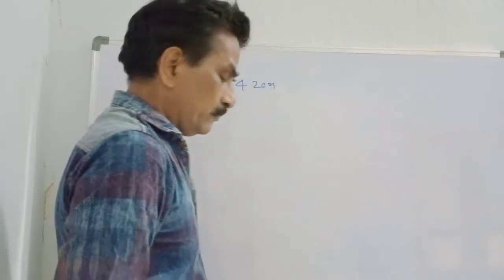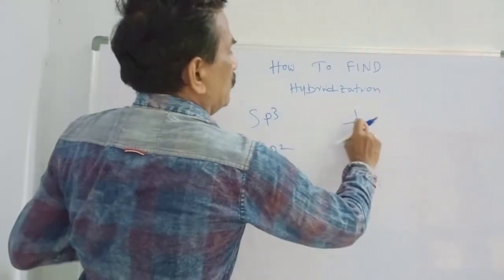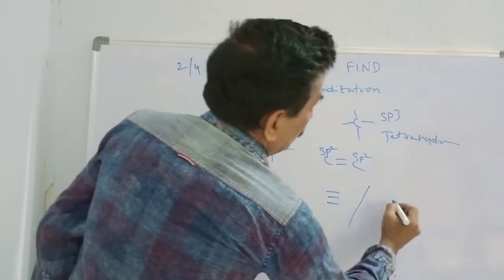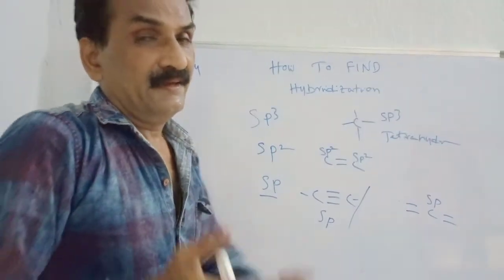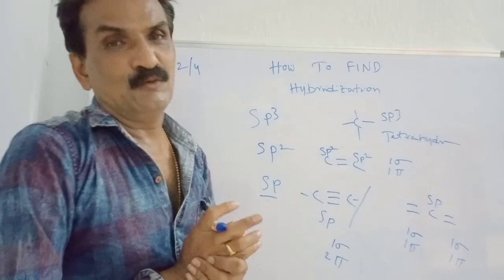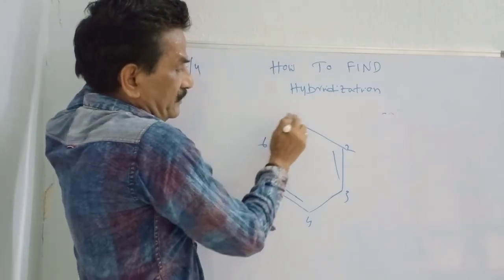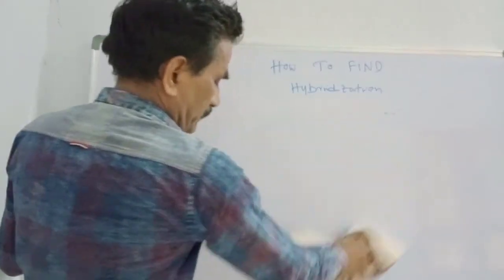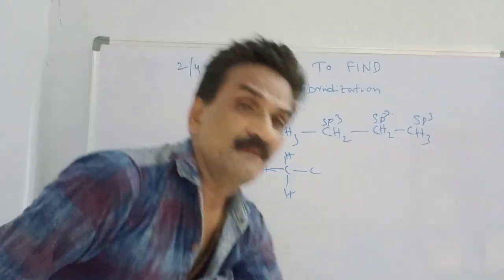How to find Hybridization on Carbon atoms with multiple bonds.Ipe, jee, neet, EAMCET CBSE